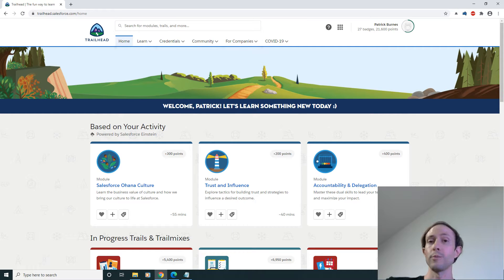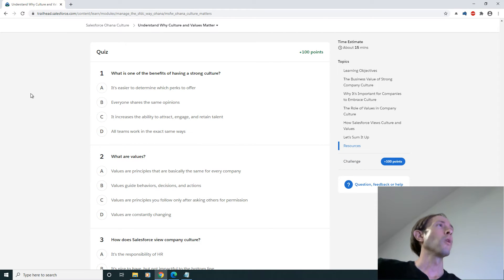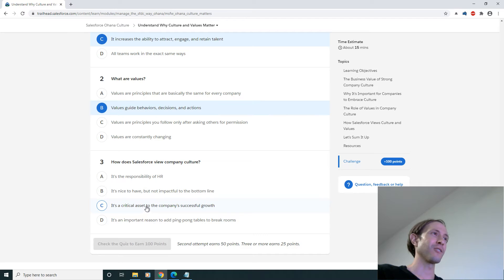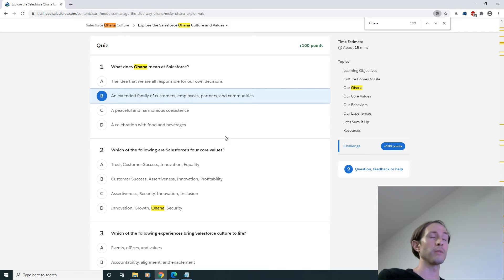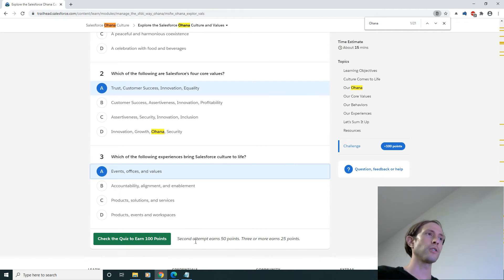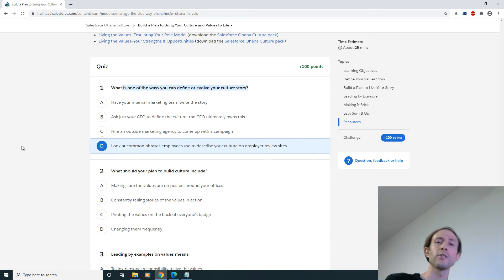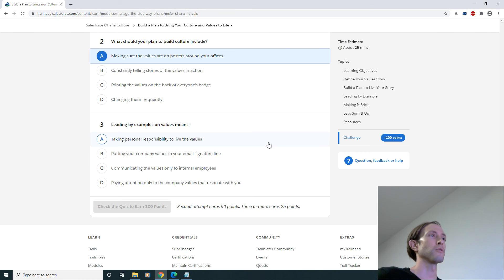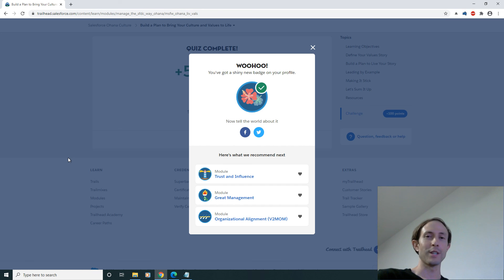Salesforce Ohana Culture Trailhead (Journey to Ranger)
In this video I will show you how to get your Salesforce Ohana Culture Badge